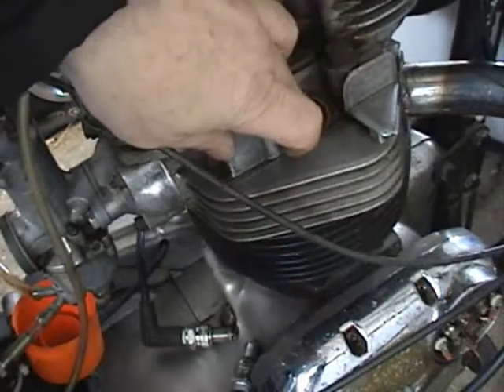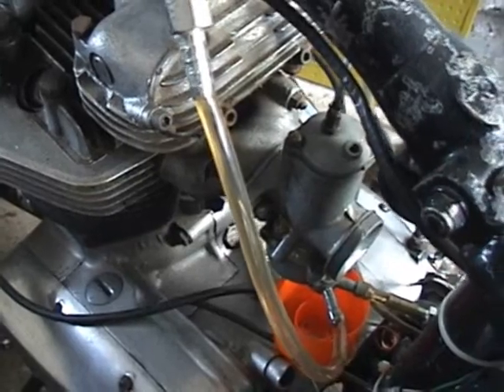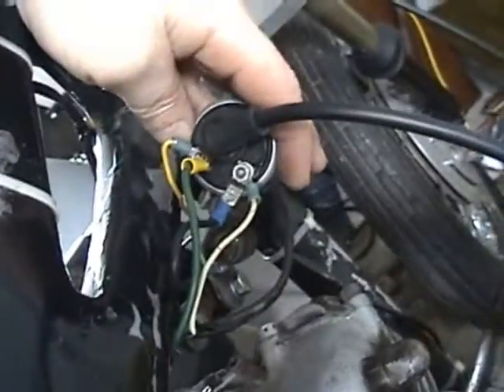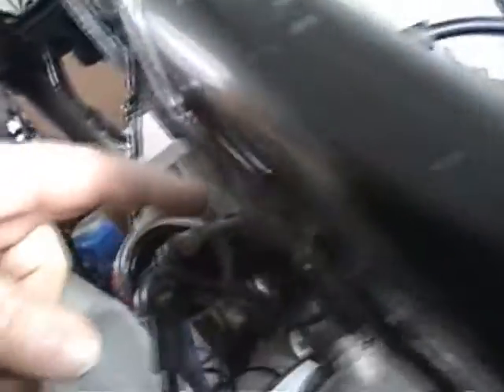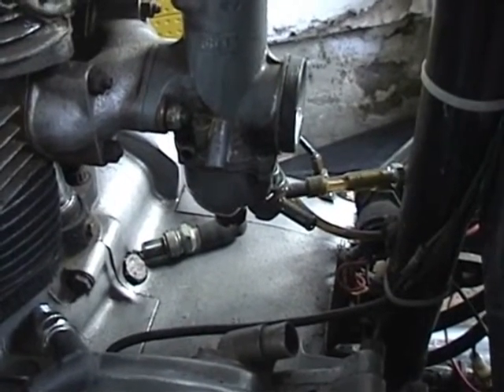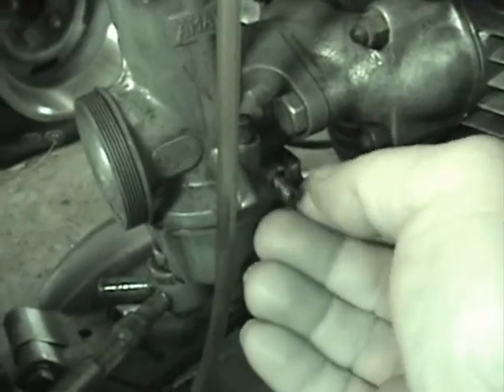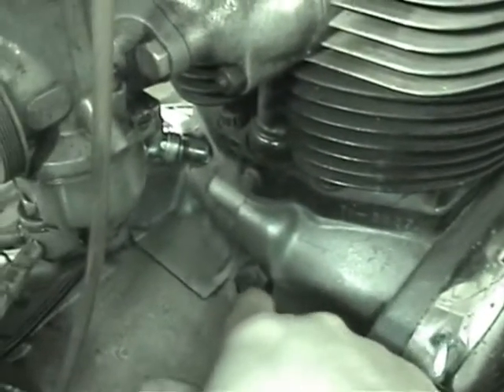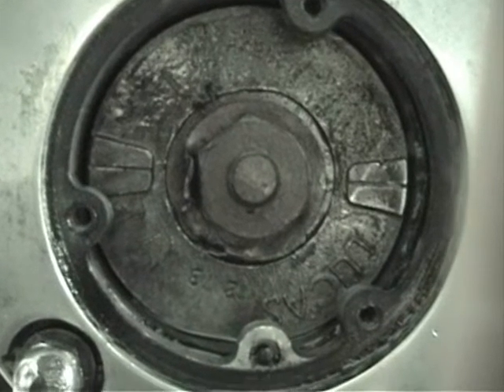Caveman Choppers working on a Triumph TR7RV Chopper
trying to get this ol' chop to start. I watched all the videos and read all the pages I could. have an idea how combustion works.cam opens the points which creates spark at 38 degrees before tdc as the piston is still coming up.seems simple. the caveman in me says to just keep moving points and sliding the wheel till it fires. not so easy.
 i see now that close ain't close enough. ya gotta know gap size,where tdc is, where 38 degrees before tdc is,have decent compression and a carb with all thed parts on it before it will do anything but belch flames and occational pop. i'm learning. and will really appreciate having this thing running. it has been over 2 years. i work on it for a while. get disgusted and put it away. come back for another kick in the nuts. it has become a quest to get it running.. I added a bit of my guitar playing at the end. some extra leads to finish my last recorded song. peace  T.M.